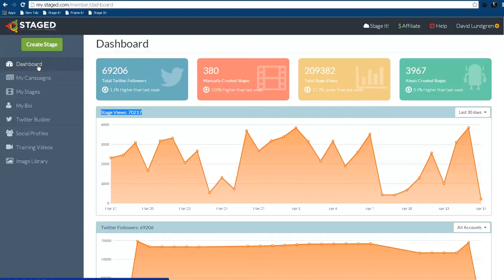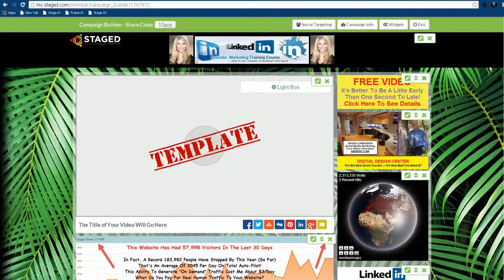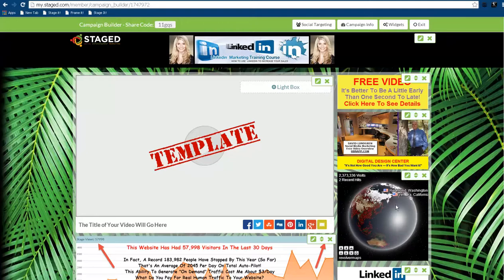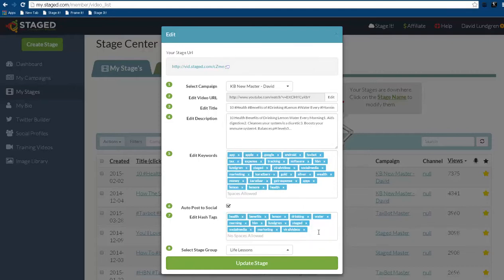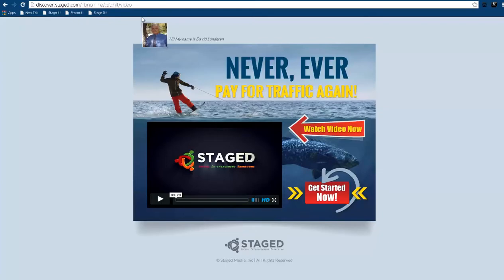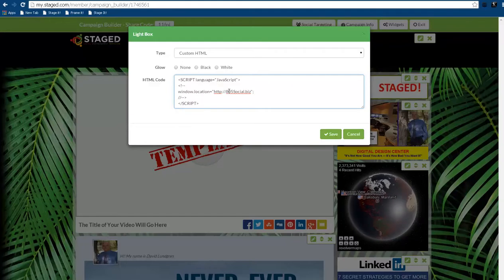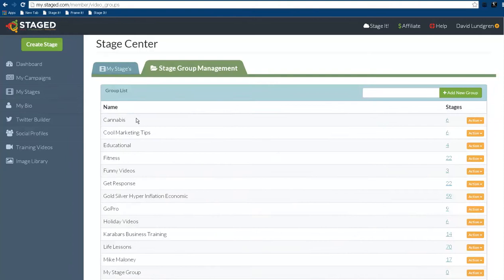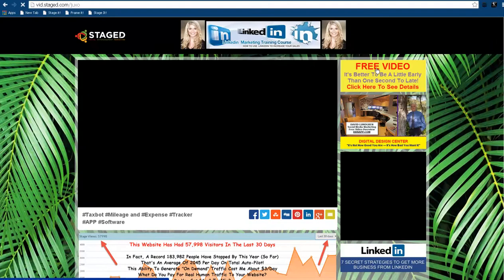Staged New Secret Copy Paste Tricks by David Lundgren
- In this Staged Training Overview - David Lundgren reveals the new Secret Copy Paste Tricks and Tips to help you boost your sales (conversions)

(TaxBot Business Expense Tracker App)

to automatically receive all future trainings